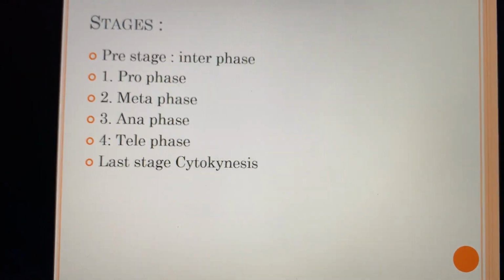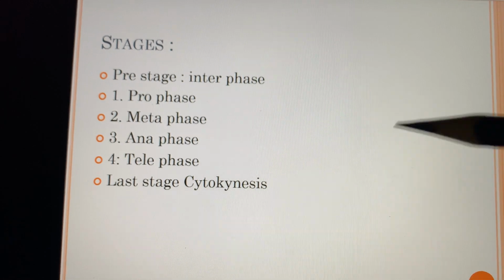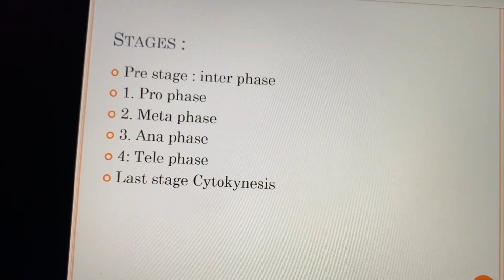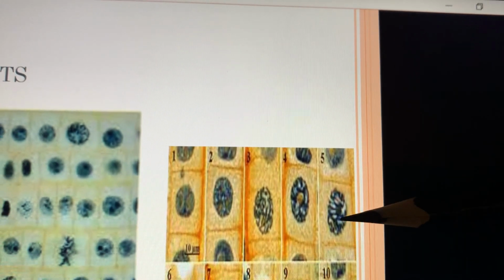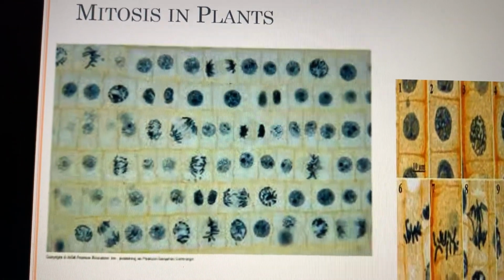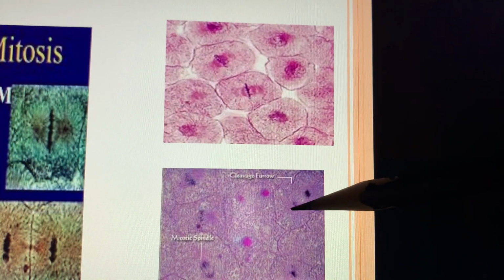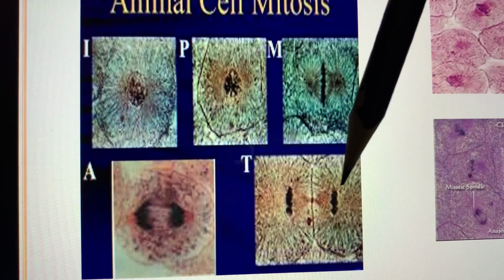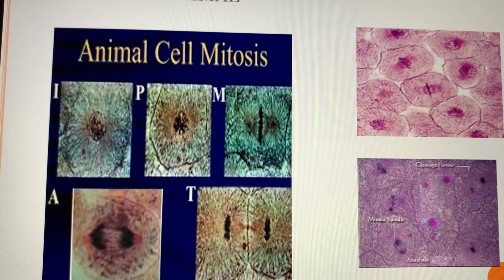103 MITOSIS VIDEO